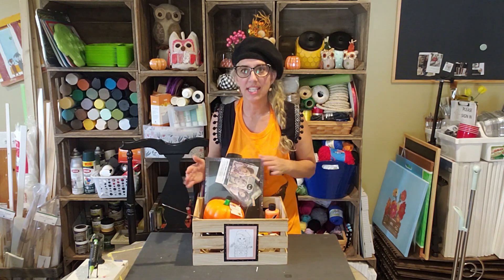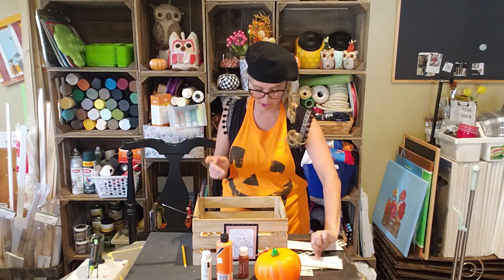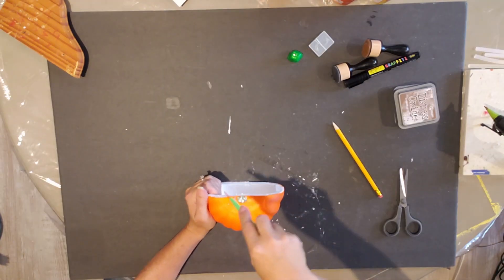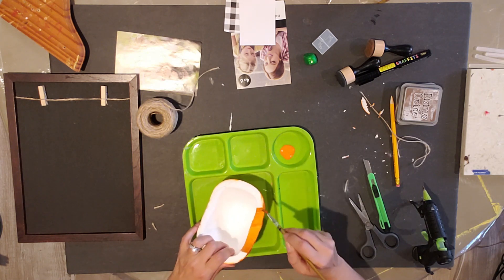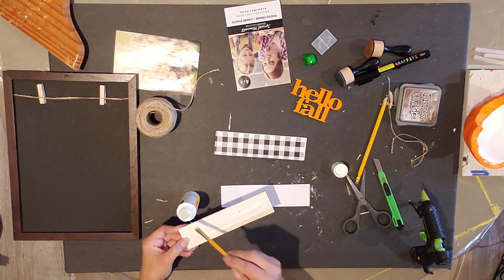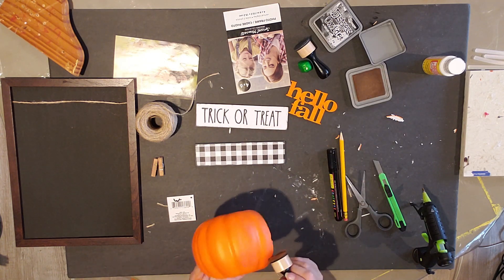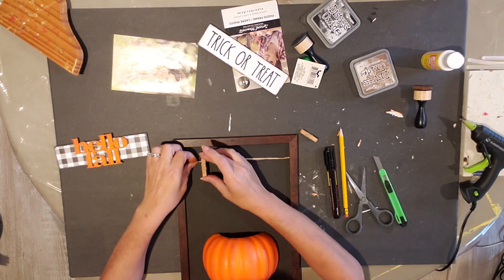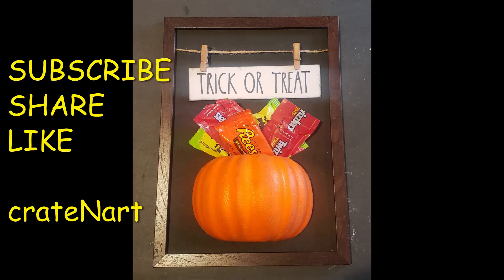Diy foam craft pumpkins from the Dollar Tree trick or treat idea fall decor flowers wreath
These turned out so cute! The options are endless! I am always showing fun and creative ways to do things. I love to try and simplify my projects. If you want me to show you something specific, I can make more videos. Be nice to Everyone!!